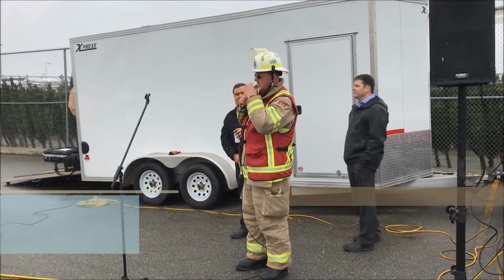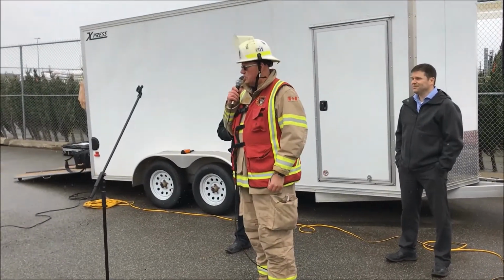Corner Brook Fire Department Live Safety Demonstration & Tree Burning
Corner Brook Fire Department Live Demonstration
◾Christmas Tree Safety
◾Fire Extinguisher demo
◾fire safety tips